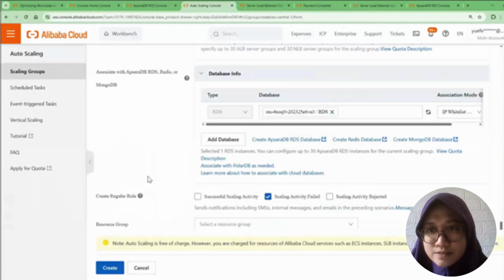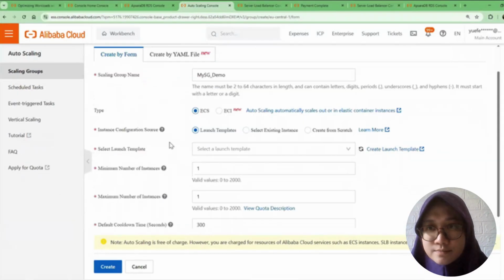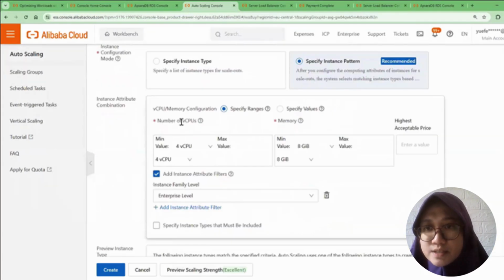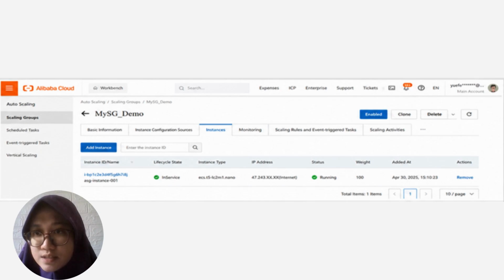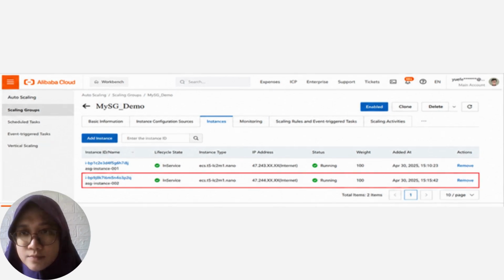Optimizing Workloads with Alibaba Cloud Auto Scaling (Part 2)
Welcome to our deep dive into Alibaba Cloud Autoscaling! In this video, we explore the practical implementation process, starting with creating an ECS launch configuration. This is a crucial step, as it defines the operating system, instance type, storage size, security settings, and login method—acting as a template for new instances created by autoscaling.

Join us as we break down each step, providing insights and tips from the Practical Lab to ensure a smooth and efficient setup. Whether you're new to Alibaba Cloud or looking to optimize your current setup, this guide has you covered.